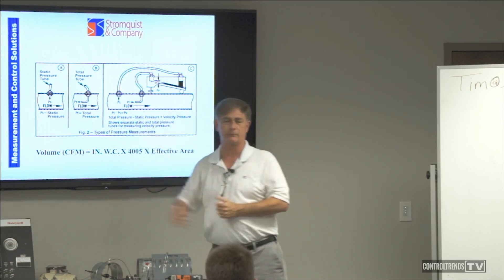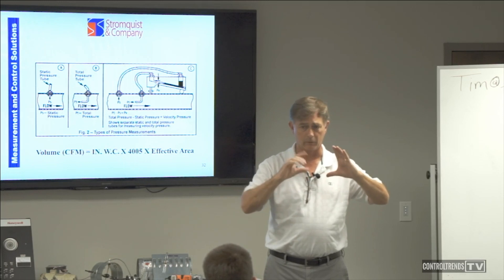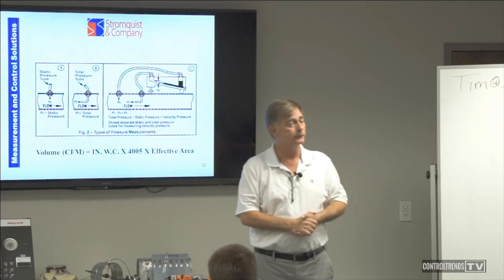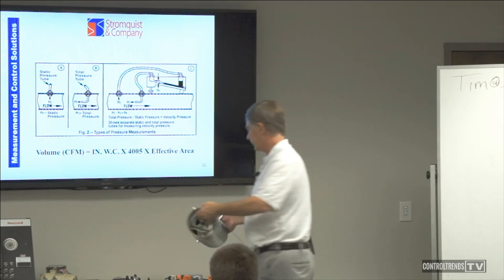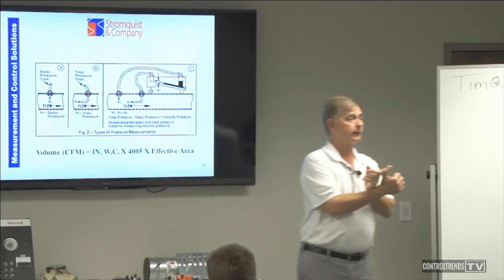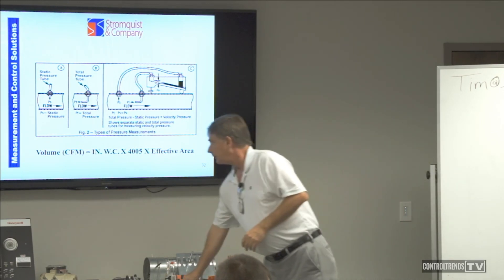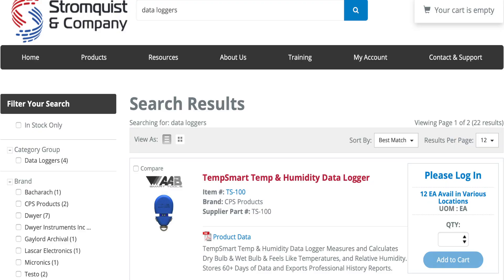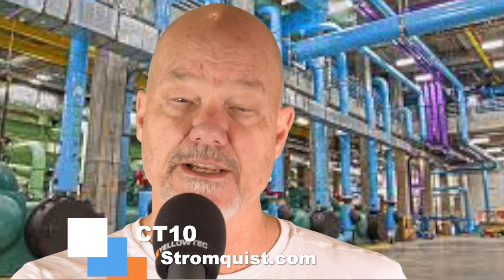HVAC Tech School: Troubleshooting a Chiller Using Data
Have you ever been in this situation, The chiller is not working and everyone is pointing fingers at each other saying "It is not a BAS problem it is a mechanical problem? In this video, we are going to show you how to use data as a way to rise above the blame game and solve the problem.
 HVAC Control Pro, please subscribe to the channel if you have not already done so, give us a LIKE, and reach out in comments and let me know your favorite gear for troubleshooting HVAC systems.